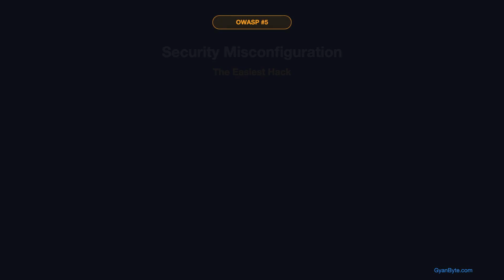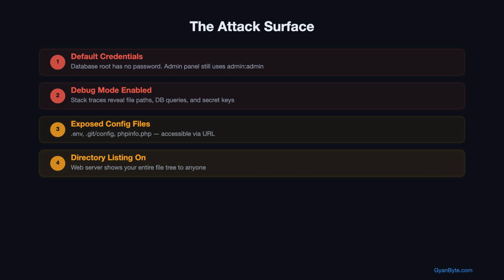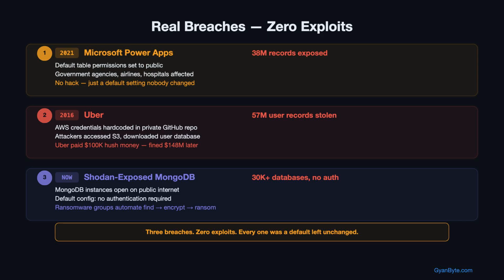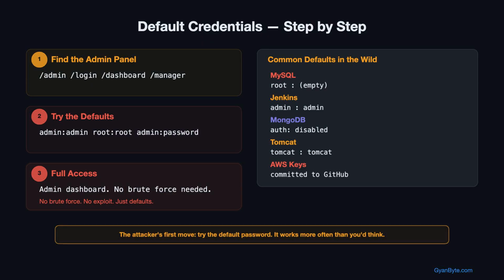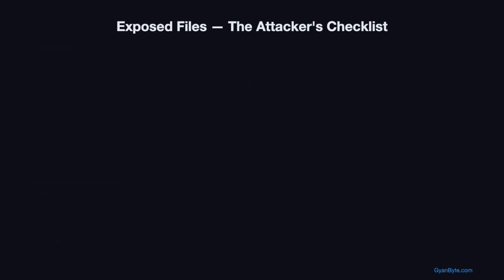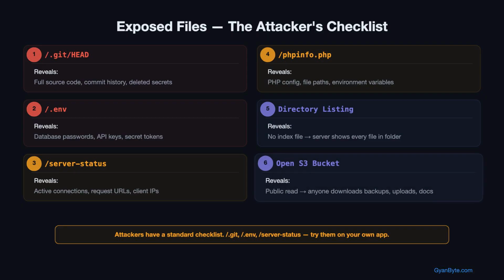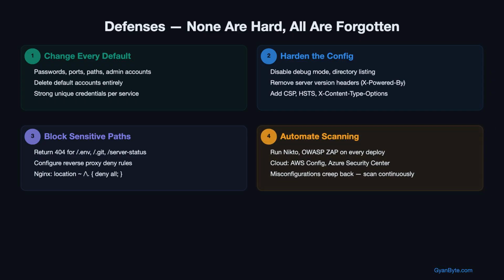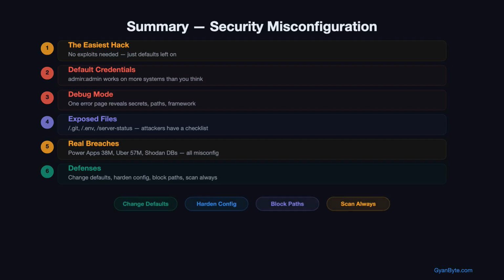Security Misconfiguration — The Easiest Hack (No Exploits Needed)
No exploit code. No clever payload. Just a server that shipped with the defaults still on. Security misconfiguration is the easiest vulnerability to exploit — and the most common. OWASP ranks it #5, but it's arguably #1 in terms of how often it gets found in the wild.

In this video, we go practical. We show the exact attack surface of a misconfigured server, walk through real breaches — Microsoft Power Apps (38M records), Uber (57M records), Shodan-exposed MongoDB databases — and demonstrate step-by-step how default credentials, debug mode, and exposed files get exploited. Then we cover the defenses that actually work.

Timestamps:
0:00 Introduction — The Easiest Hack
0:34 The Attack Surface — 5 Doors Left Open
1:16 Real Breaches — Power Apps, Uber, Shodan
2:14 Default Credentials — Step by Step
3:00 Debug Mode — Your Server Is Talking
3:48 Exposed Files — The Attacker's Checklist
4:59 Defenses — Change, Harden, Block, Scan
6:04 Summary — What We Covered

What you'll learn:
- The 5 most common misconfiguration types found in production
- Microsoft Power Apps: 38M records exposed via default table permissions
- Uber: 57M user records stolen via hardcoded AWS credentials in GitHub
- Shodan: 30K+ MongoDB instances with no authentication
- Default credentials attack: admin:admin on MySQL, Jenkins, MongoDB, Tomcat
- Debug mode in production: SECRET_KEY, DATABASE_URL, stack traces exposed
- Exposed files: /.git/HEAD, /.env, /server-status, /phpinfo.php
- Directory listing and open S3 buckets
- Defenses: change defaults, harden config, block sensitive paths, automate scanning

Previous video: SSRF — Your Server Is the Attacker's Proxy
Next video: Cryptographic Failures